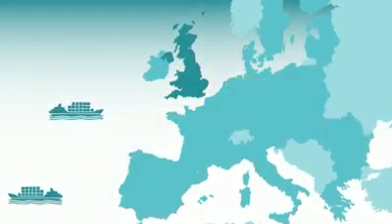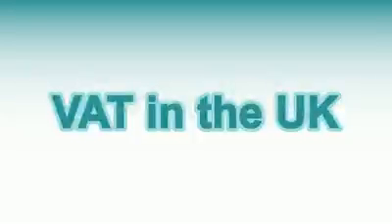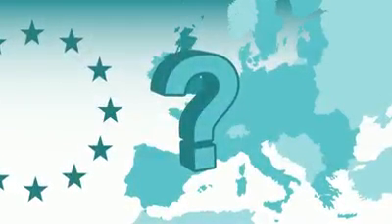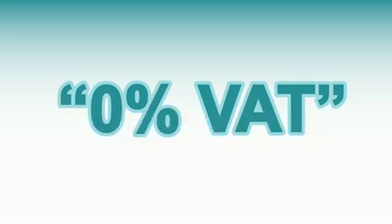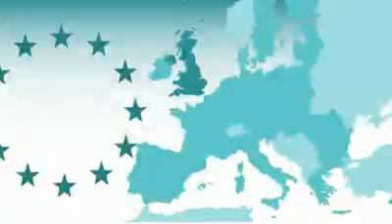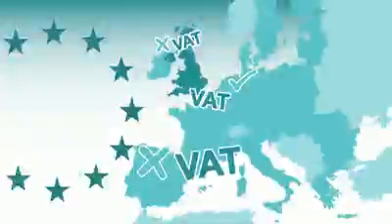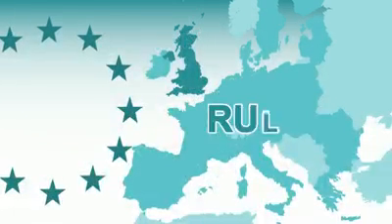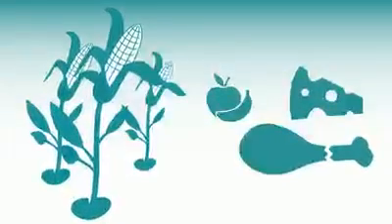Tax and VAT issues when you're trading with countries in the EU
Explaining Tax and VAT issues when you're trading with countries in the EU